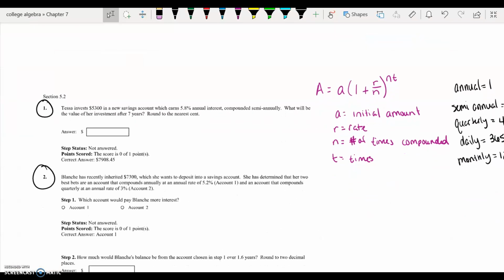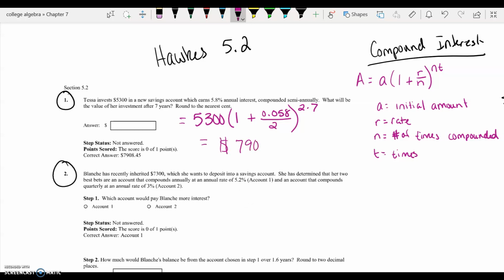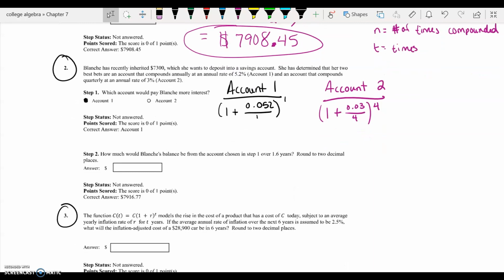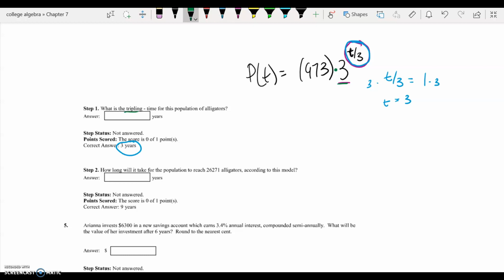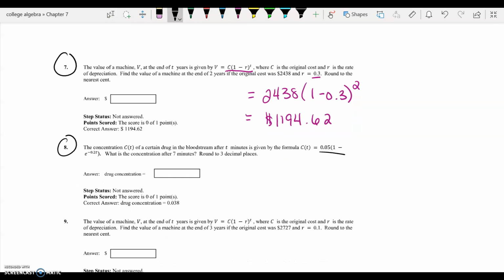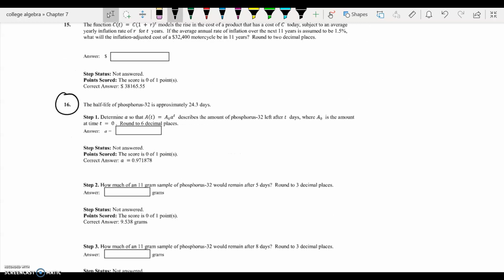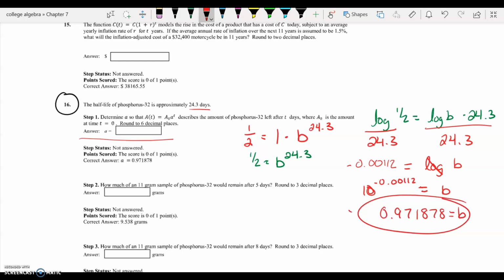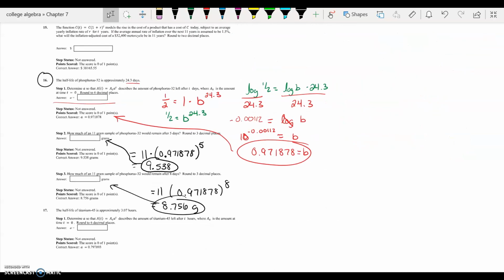College Algebra 7.6